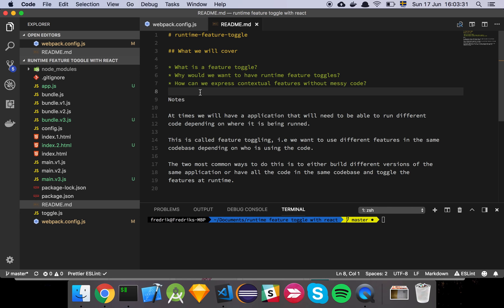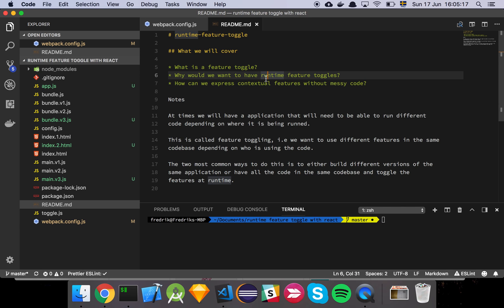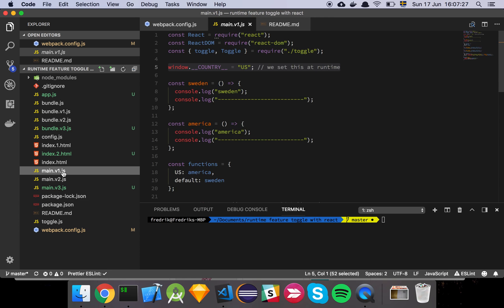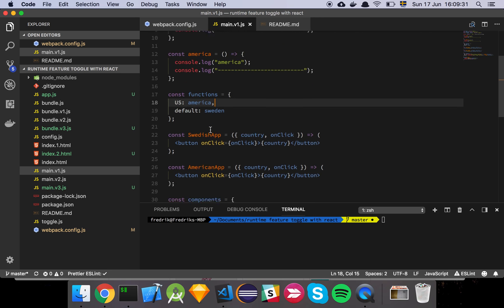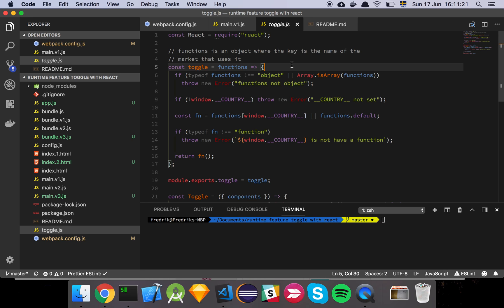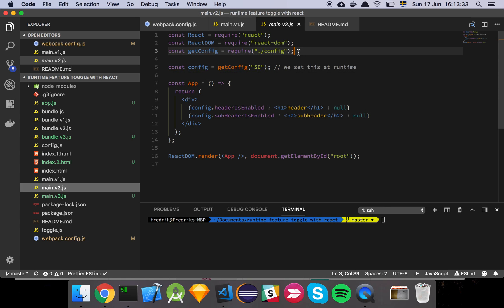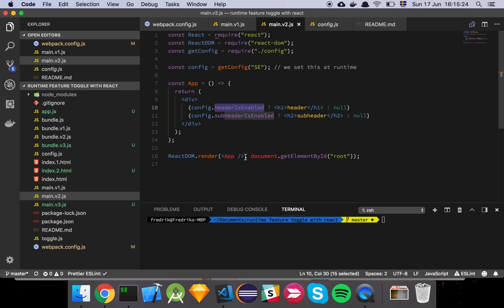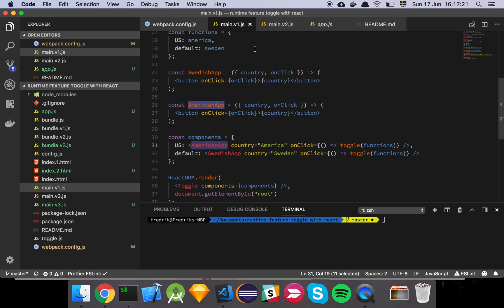React runtime feature toggle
In "React runtime feature toggle" I show you a few simple examples of feature toggling in a React application.